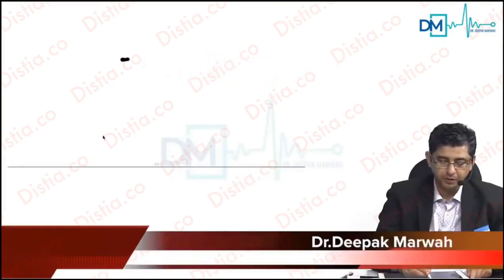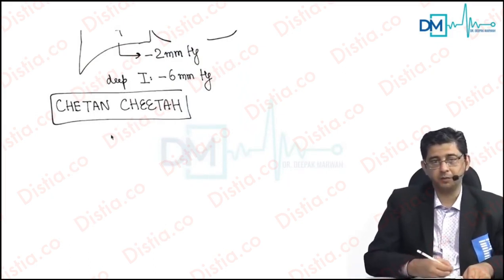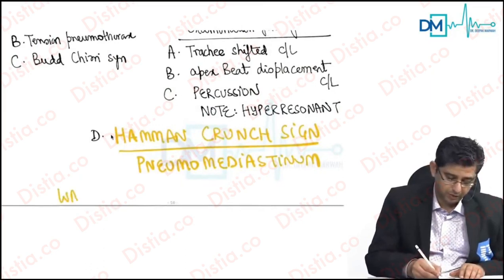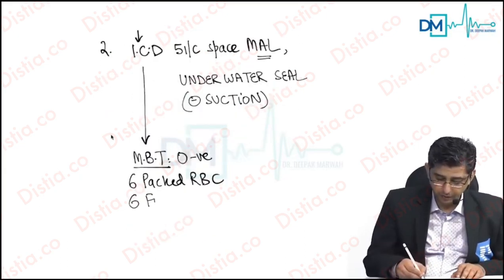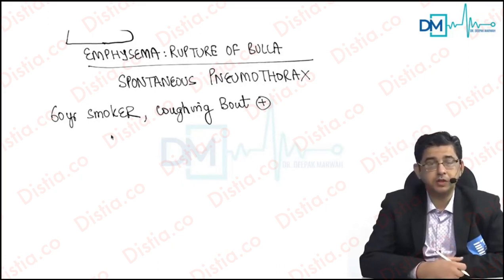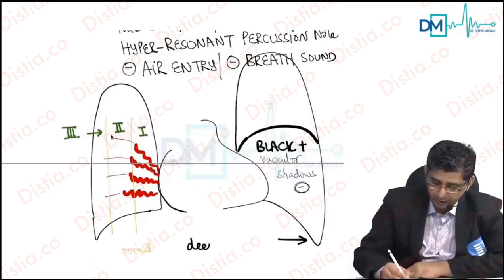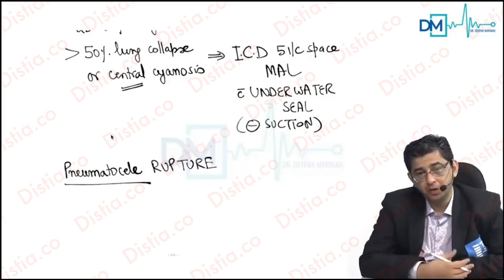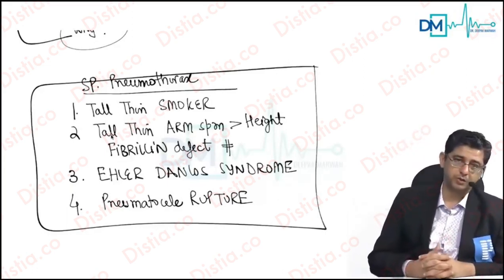15 Pneumothorax watermark